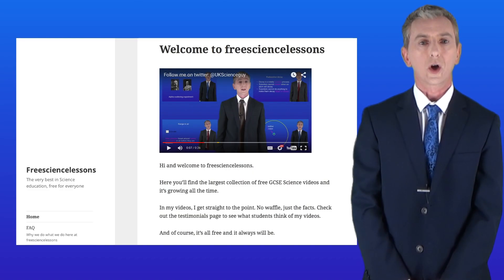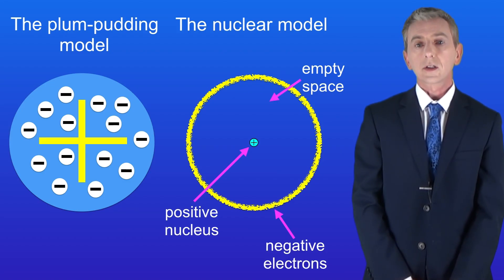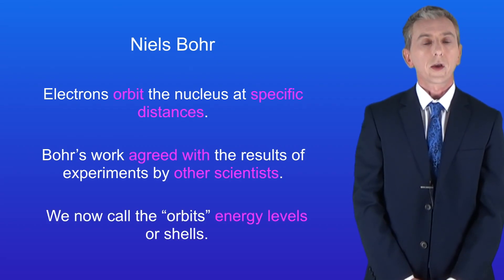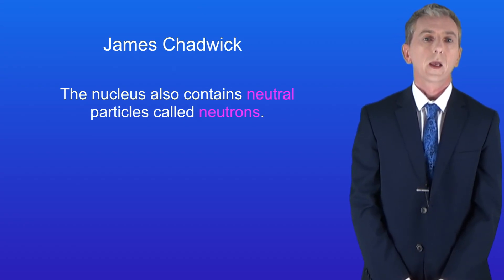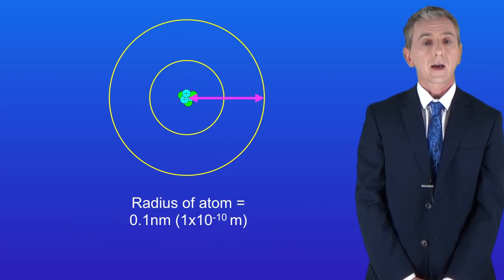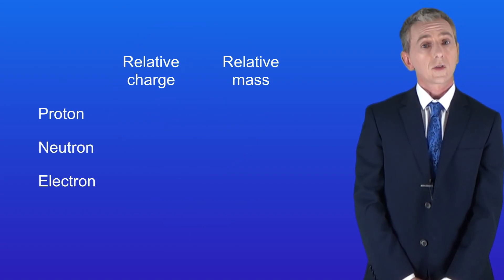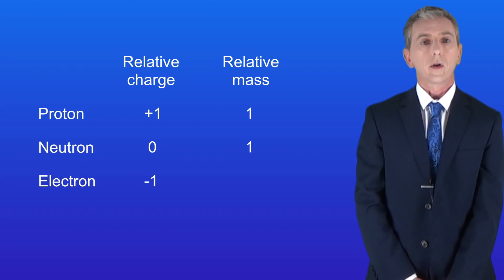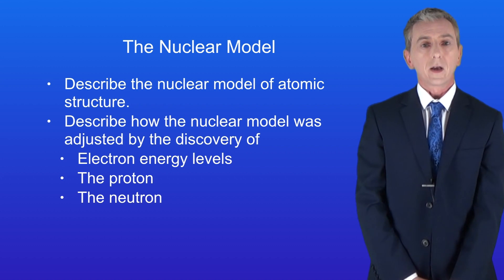GCSE Chemistry Revision "The Nuclear Model"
In this video we look at the Nuclear Model of atomic structure. First we look at how the scientist Niels Bohr contributed to the nuclear model with his idea of electron orbits. We then look at how the nuclear model was improved with the discovery of the proton and the neutron.